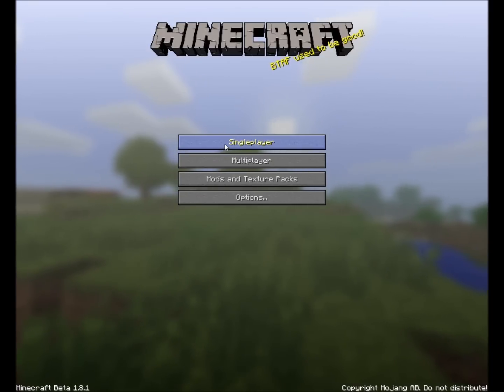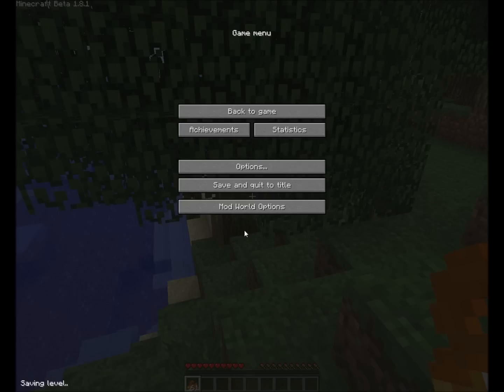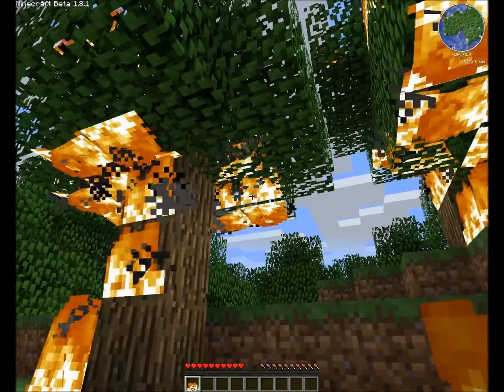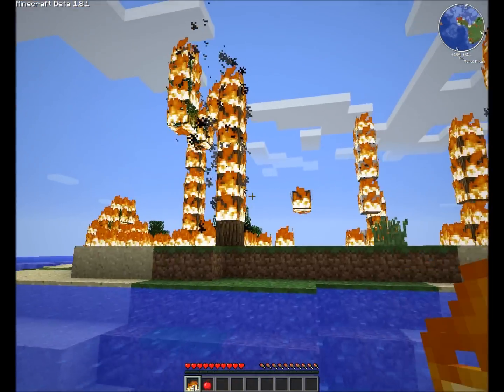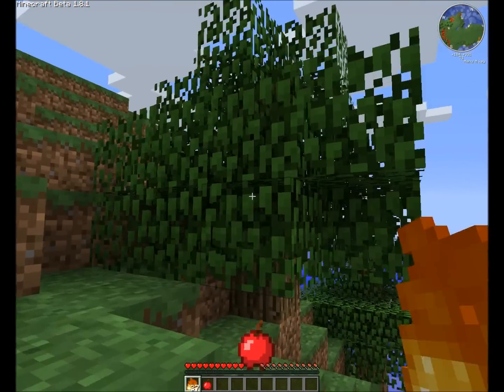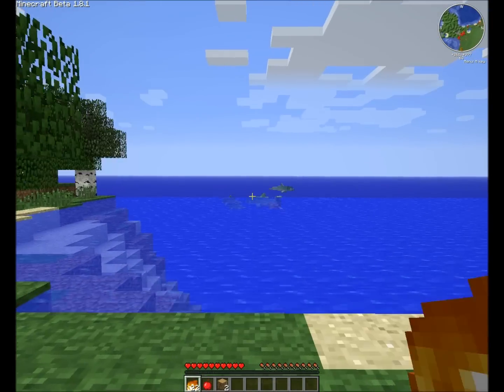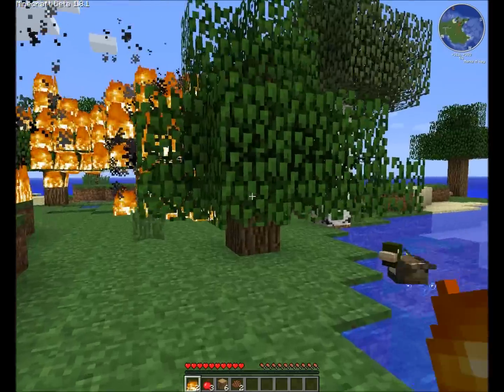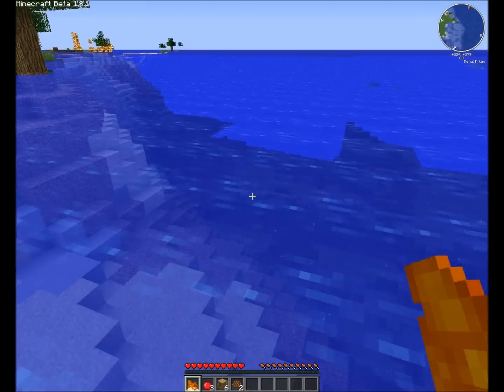Minecraft Lets Play - Technic pack Episode 1 - Amy Marsh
My lets play series of the technic pack :) Just a bit of an overview really. This episode is dedicated to Amy Marsh who asked for a video :) First full episode should follow some time soon ^.^